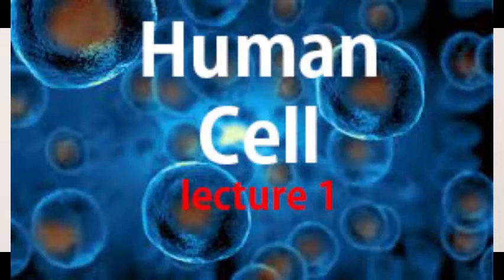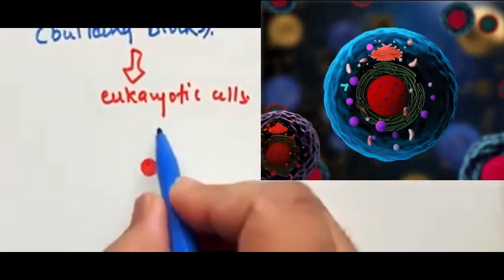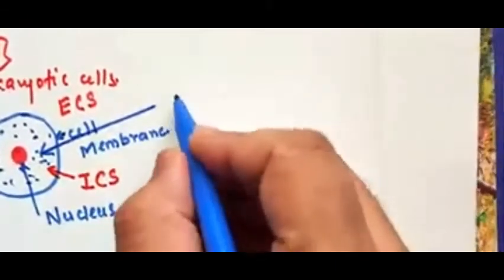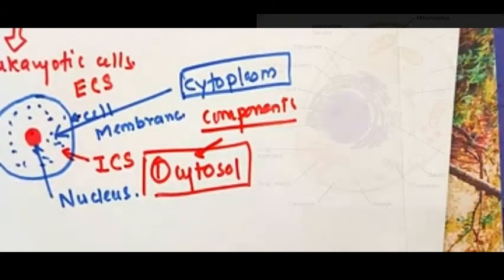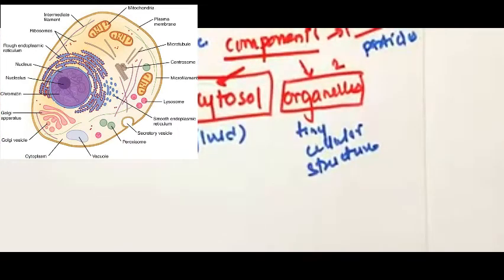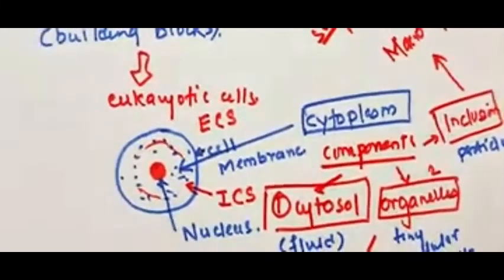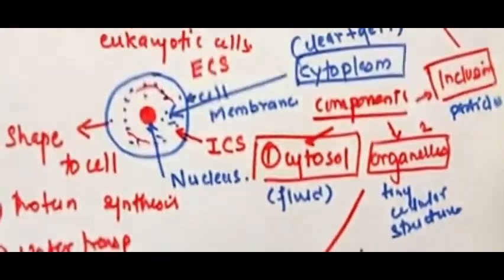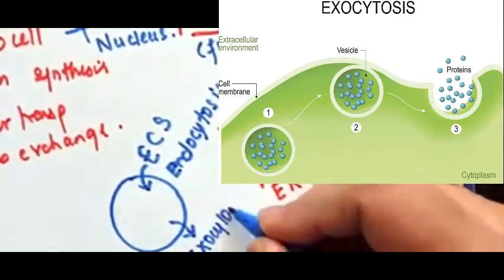Human Anatomy - Lecture 1: Physiotherapy tutorial : HUMAN CELL (unit of life) - 10 min tutorials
Introduction to Human cell

content:
1. Definition.
2. Compartments.
3. Components.
4. Functions.